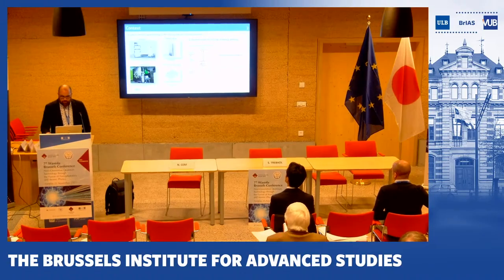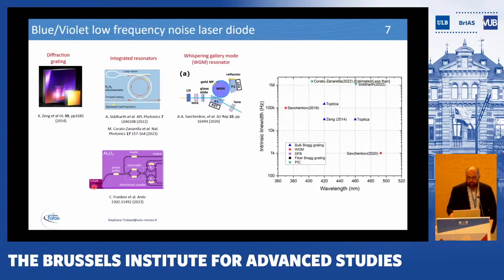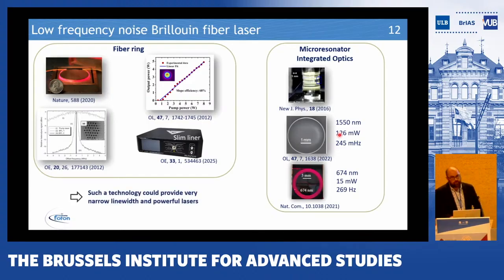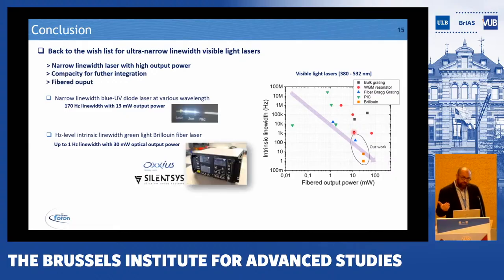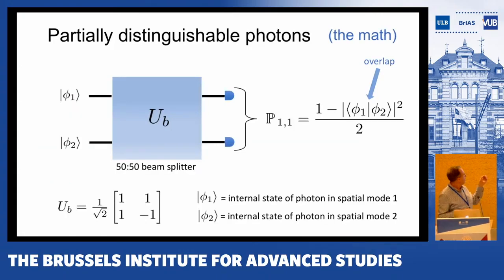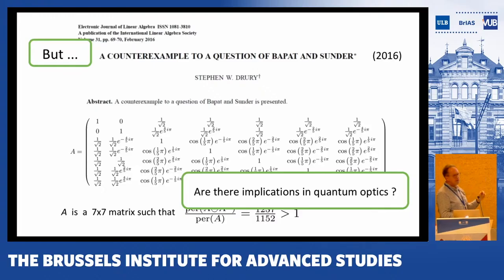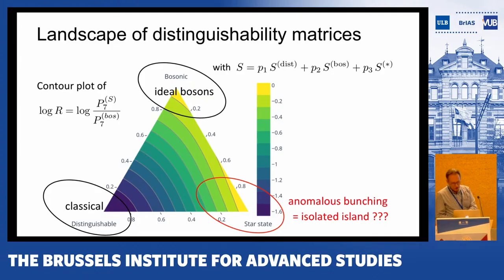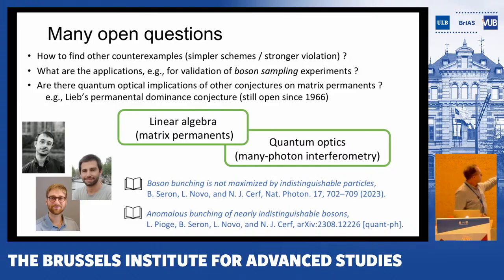7th Waseda Brussels Conference - Session 4 & Conclusion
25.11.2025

Session IV – Related Quantum Technologies
Chair: Hugues de Riedmatten (The Institute of Photonic Sciences)
Stéphane Trebaol (Institut Foton / University of Rennes) – Visible light sources for quantum technologies
Nicolas Cerf (Université libre de Bruxelles) – From matrix permanents to many-photon multimode interferometry: Violating conjectures on permanents leads to anomalous bunching phenomena

With concluding words by Takao Aoki.

Quantum Sciences and Technologies — new technologies and systems using the properties of quantum mechanics — are among the most dynamic areas of fundamental research and innovation today. They underpin breakthroughs in advanced computing, artificial intelligence, sensing and metrology, biomedical research, weather and climate modelling, cybersecurity, and sustainable energy.

Given the major scientific and technological challenges, the European Union and Japan are intensifying collaboration in quantum research through increased investment, public-private partnerships, and coordinated strategies such as the Quantum Europe Strategy, Japan’s National Quantum Strategy, and the EU-Japan Letter of Intent on Strengthening Cooperation in Quantum Sciences & Technologies.

This conference explores how recent advances in quantum technology — particularly in nanophotonics and atomic physics — are driving the development of large-scale distributed quantum computing and global quantum networks. It also aims to strengthen EU–Japan collaboration through dialogue, project development, and funding synergies.